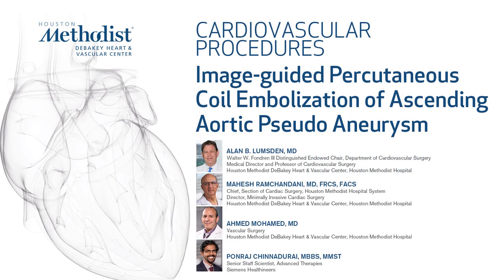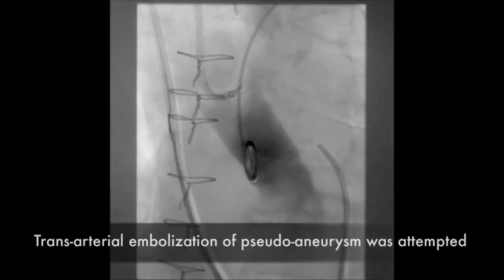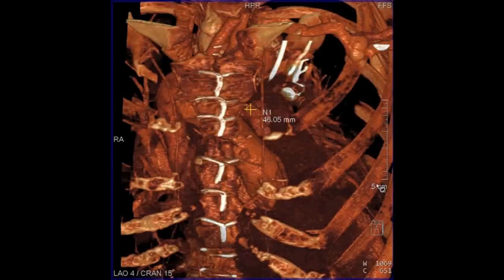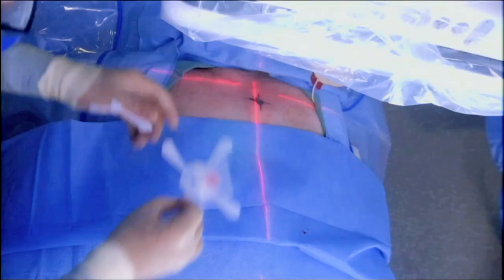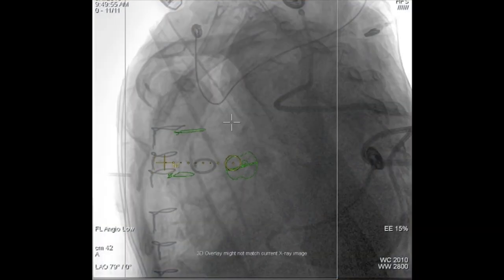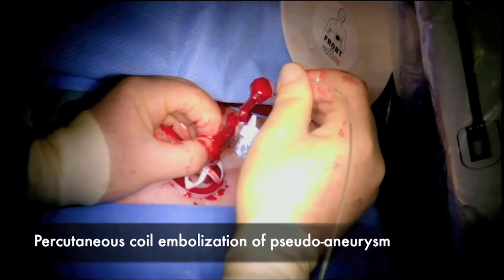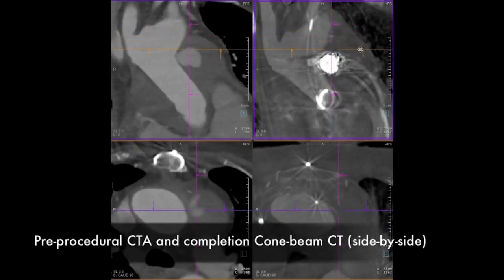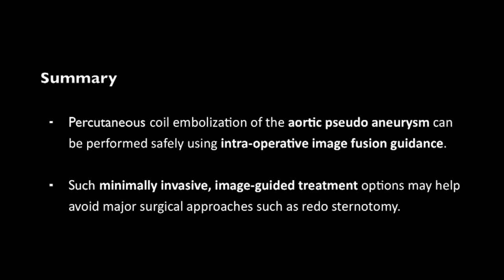Image-guided Percutaneous Coil Embolization of Ascending Aortic Pseudo Aneurysm (A. Lumsden, MD)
"Image-guided Percutaneous Coil Embolization of Ascending Aortic Pseudo Aneurysm"

Houston Methodist DeBakey Heart & Vascular Center, presents a cardiovascular procedure featuring Alan B. Lumsden, MD, Mahesh Ramchandani, MD, Ahmed Mohamed, MD, and Ponraj Chinnadurai, MBBS as they demonstrate “Image-guided Percutaneous Coil Embolization of Ascending Aortic Pseudo Aneurysm".

Surgery: Alan B. Lumsden, MD; Mahesh Ramchandani, MD; Ahmed Mohamed, MD; Ponraj Chinnadurai, MBBS